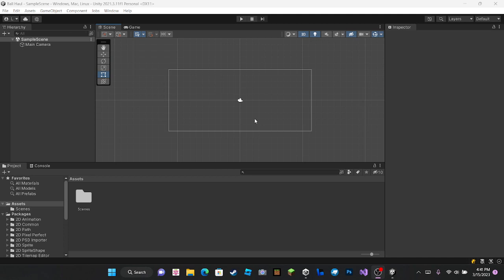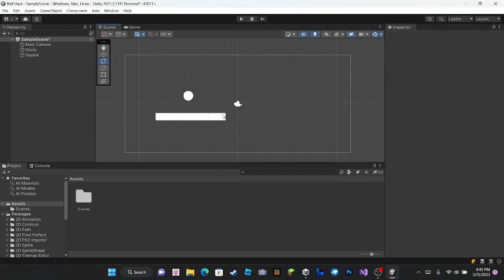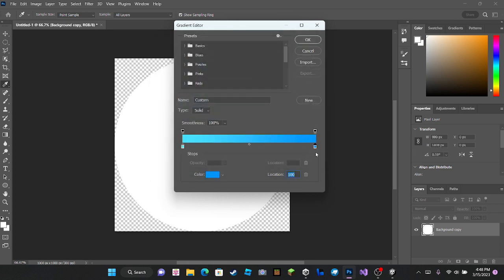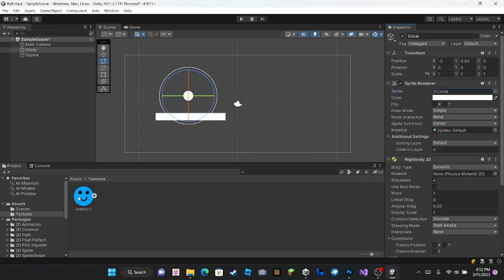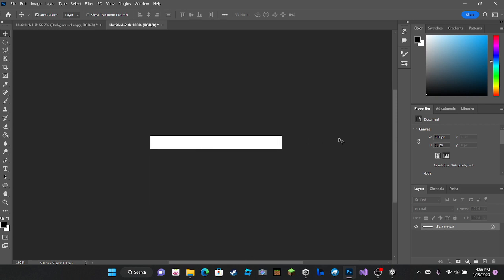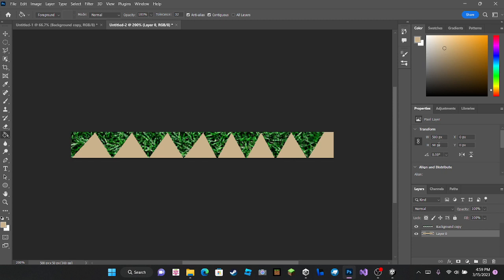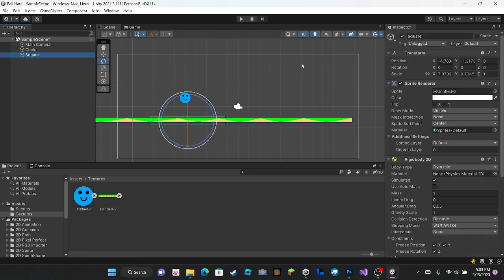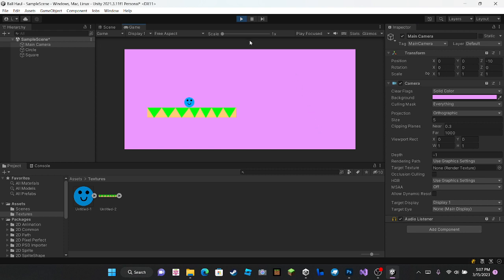Making a ball game in unity! [Ep 1: Basic Physics]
I do not know what to put in these descriptions lol...